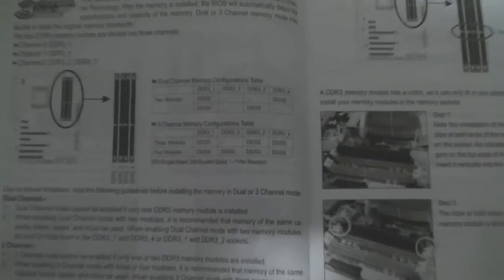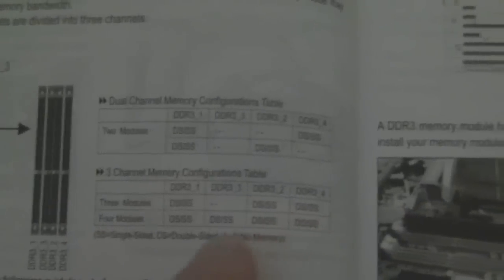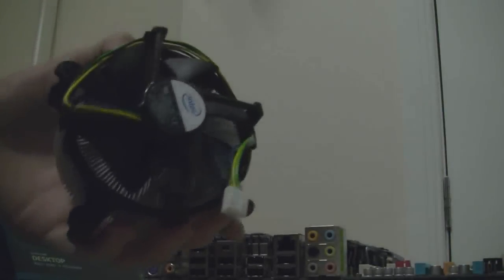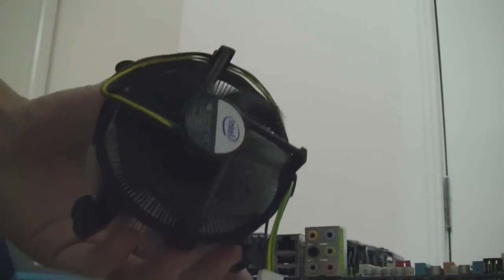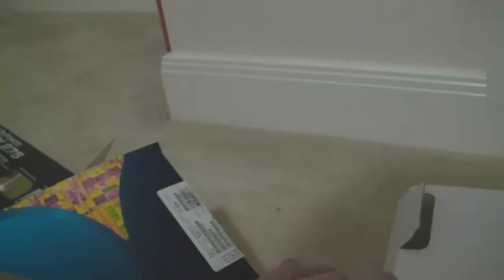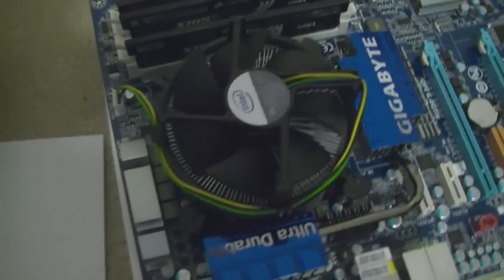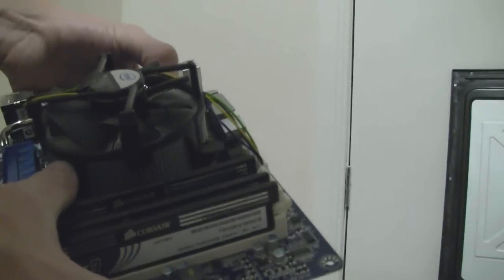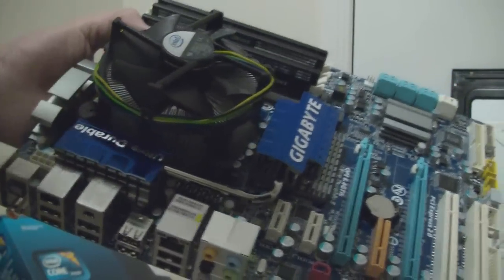Core i7 Stock Fan installation - Part 2 of the Build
A series of Videos showing the steps i take in order to build a computer!

Gigabyte EX58-UD3R
Corsair 1600Mhz 6GB
Western Digital 1.5TB
Antec P183
Antec CP-850W
LG DVD-RW